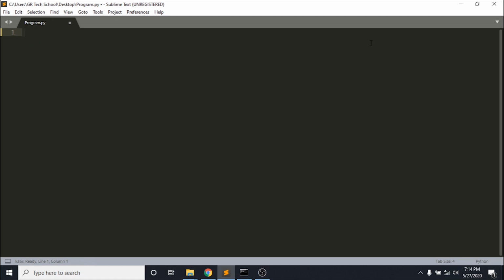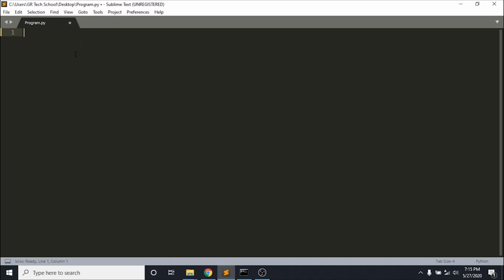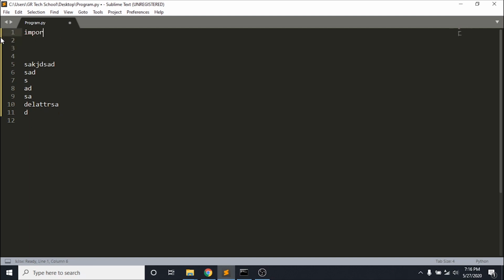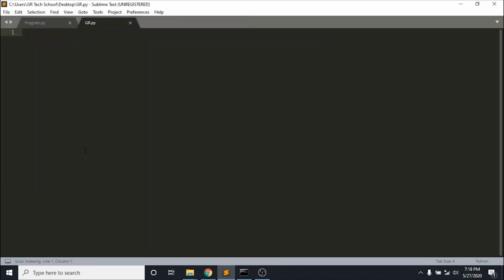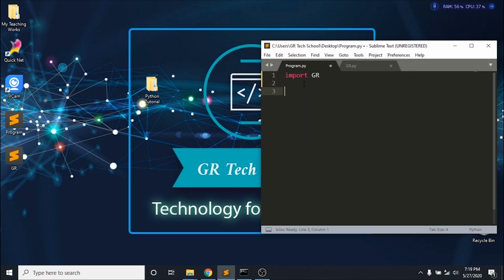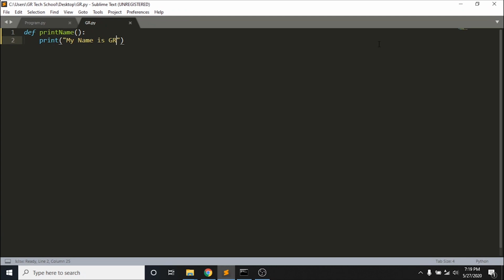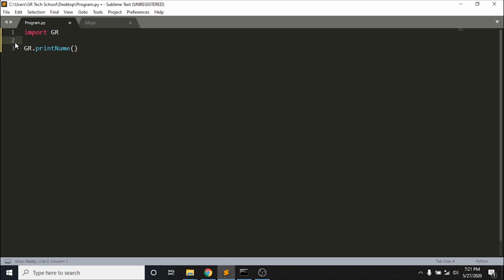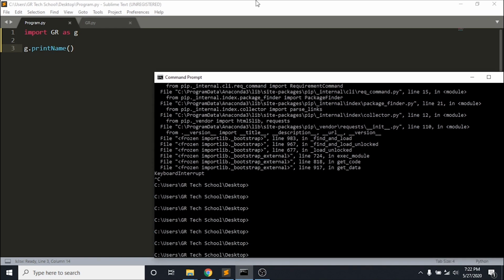42.Modules in Python | English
Modules in Python are simply Python files with a .py extension. The name of the module will be the name of the file. A Python module can have a set of functions, classes or variables defined and implemented. - 🌎 Social Media Links